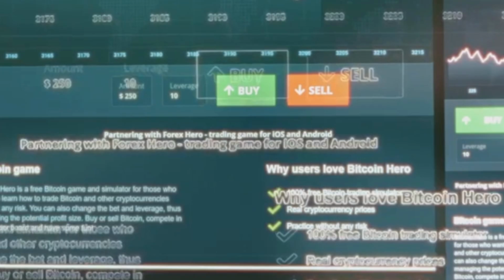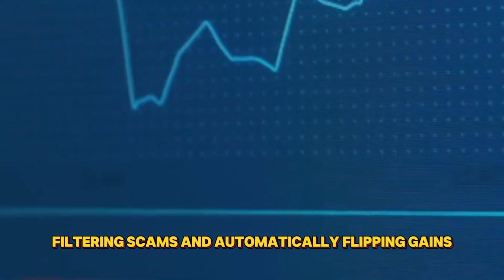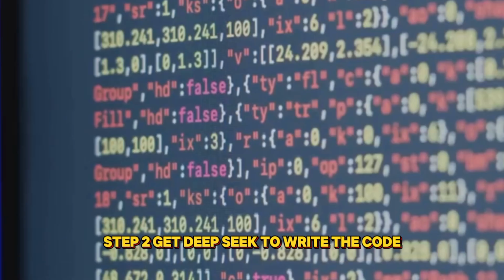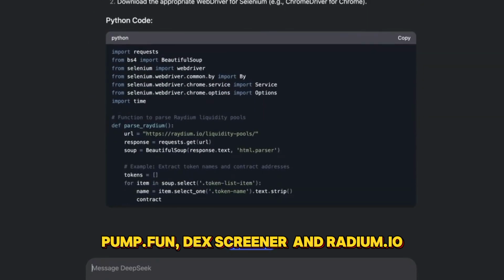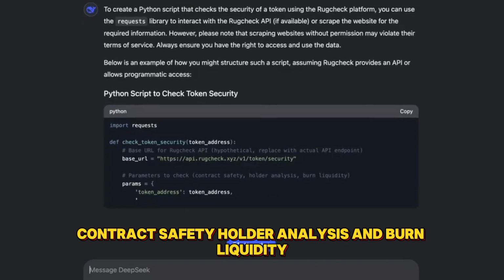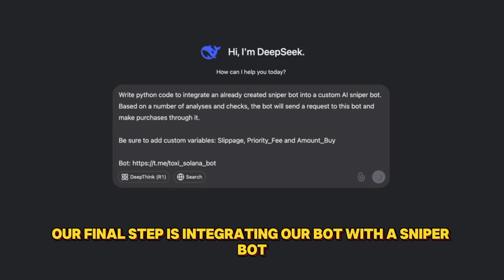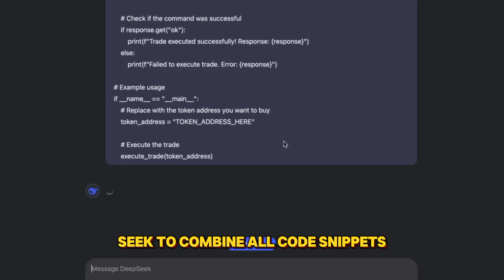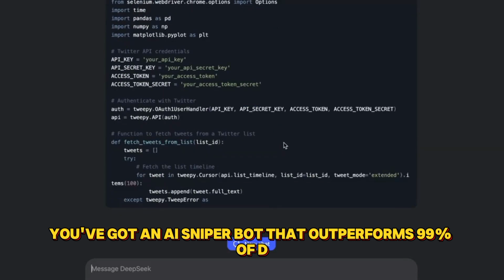I Made $295,312 with DEEP SEEK AI Crypto Sniping Bot! (100x Gains!)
🚀 I Made $295,312 with This AI Crypto Sniping Bot! 💰

This AI sniper bot just sniped $VINE (415x) and $JELLYJELLY (371x)—and I’m making $20,000/week passively! Want to know how? Watch this video for a full breakdown on how to set up your own DeepSeek AI Sniper Bot to start printing money today!

💡 What You’ll Learn in This Video:
✅ Why AI sniper bots are dominating crypto trading
✅ Step-by-step guide to building a DeepSeek sniper bot
✅ The secret strategy to finding 100x meme coin plays
✅ How to automate sniping for fully passive gains